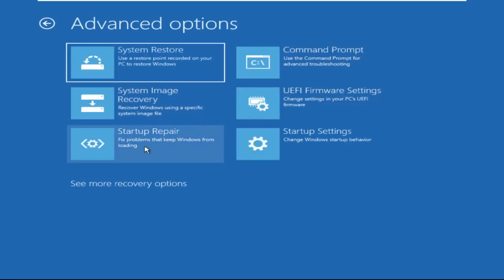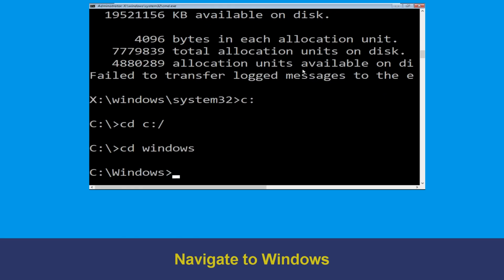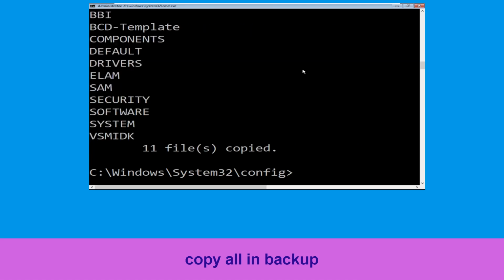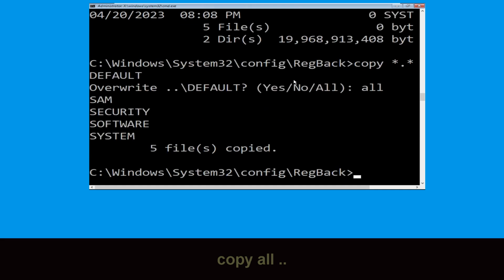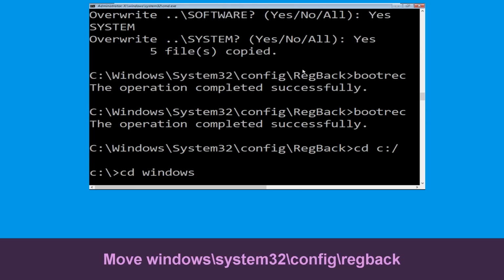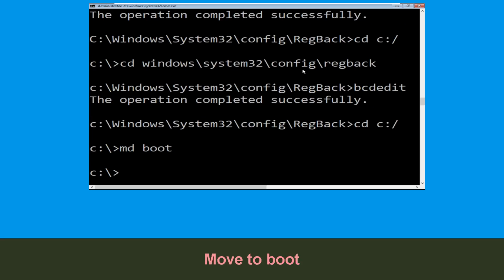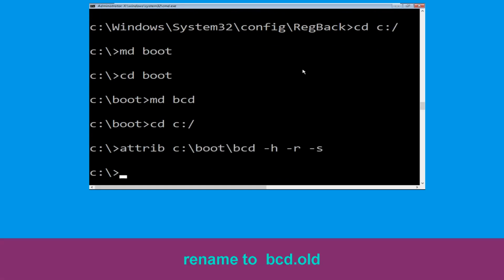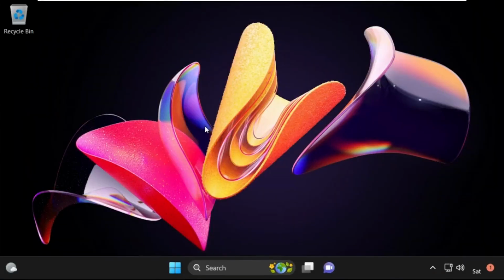HP Laptop - DRIPS_SW_HW_DIVERGENCE_LIVEDUMP 0x000001A4 Blue Screen Error Fix Windows 11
DRIPS_SW_HW_DIVERGENCE_LIVEDUMP 0x000001A4 Blue Screen Error Fix Windows 11

• IRQL_NOT_LESS_OR_EQUAL Error
• BAD_POOL_CALLER Error

00:00 Intro DRIPS_SW_HW_DIVERGENCE_LIVEDUMP 0x000001A4 Blue Screen Error Fix Windows 11
00:10 Step 1 Automatic Repair Screen00:15 Step 2 Advaced Options00:25 Step 3 Troubleshoot Menu00:35 Step 4 Command Prompt00:45 Step 5 Follow CommandsDRIPS_SW_HW_DIVERGENCE_LIVEDUMP 0x000001A4 Blue Screen Error Fix Windows 11